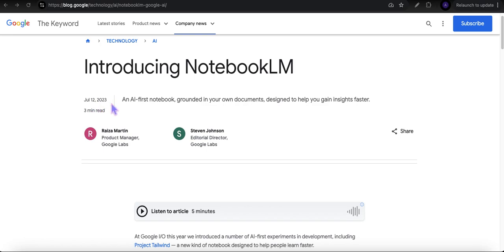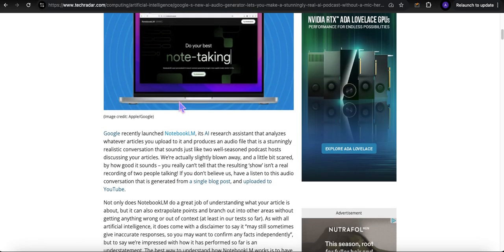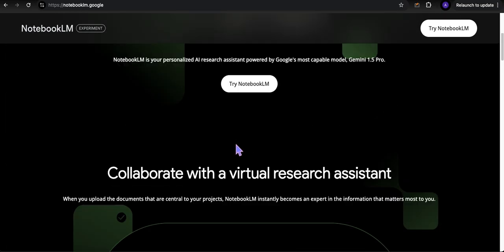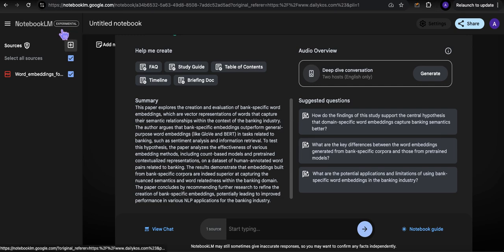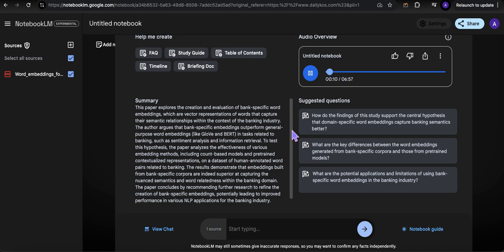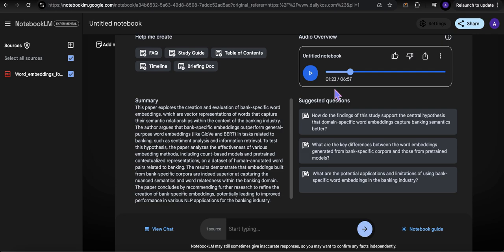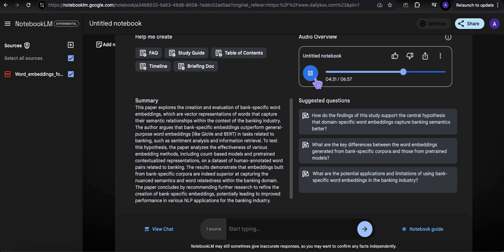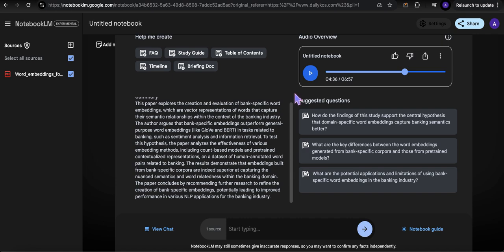Generate a Podcast using AI with Google's NotebookLLM! No Mic Needed 🎤🎙️!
Create an AI-powered podcast without a mic!  In this video, we're diving deep into Google's NotebookLM, an AI research assistant that can generate audio from any written document! 🎙️
In this video, we'll explore how NotebookLM uses my research paper to create a "deep dive conversation" in the form of a podcast.
Listen to my "raw" reaction to the podcast that NotebookLM generates based on my paper.